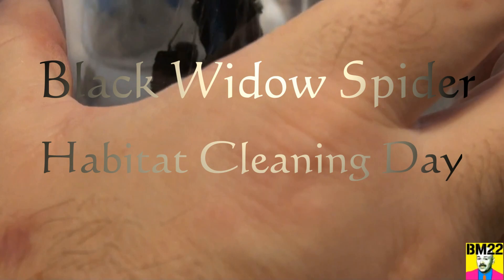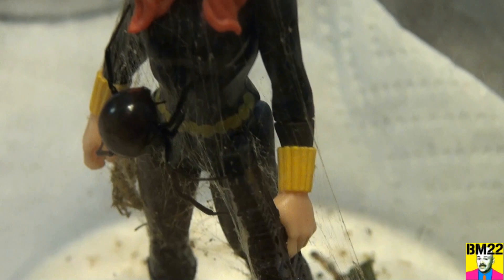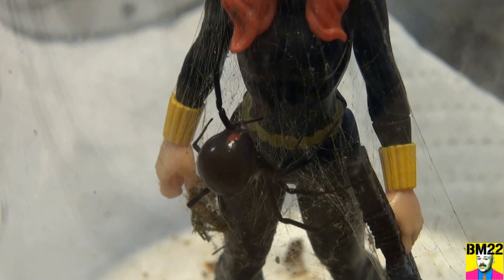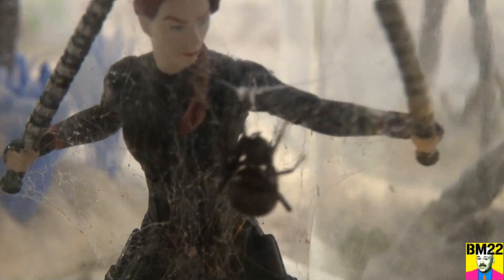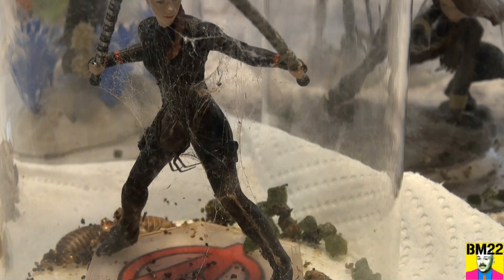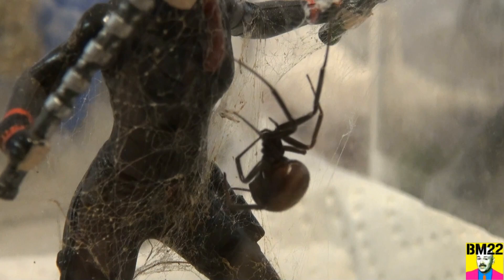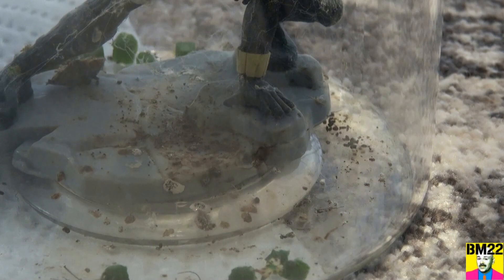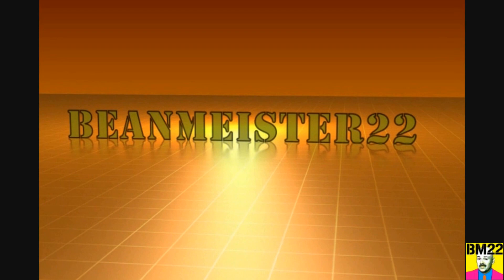Black Widow and Brown Widow Spider Habitat Cleaning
From Wiki: L. geometricus is slightly smaller and generally lighter in color than the black widow species; the color can range from tan to dark brown to black, with shades of grey also possible. Like the black widow species in the United States, L. geometricus has a prominent hourglass-shaped marking on the underside of the abdomen; the brown widow's hourglass, however, is usually a vivid orange or a yellowish color. Unlike the black widow, L. geometricus has a black-and-white geometric pattern on the dorsal side of its abdomen. They also have stripes on their legs.

From Wiki: Following the events of Captain America: Civil War (2016), Natasha Romanoff finds herself alone and forced to confront a dangerous conspiracy with ties to her past. Pursued by a force that will stop at nothing to bring her down, Romanoff must deal with her history as a spy and the broken relationships left in her wake long before she became an Avenger.